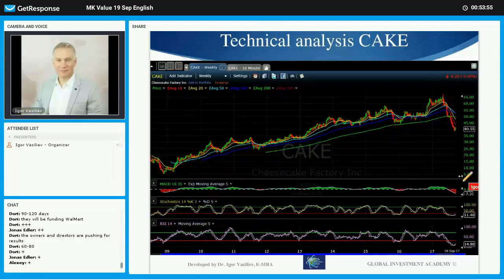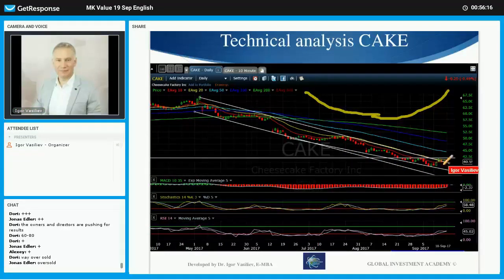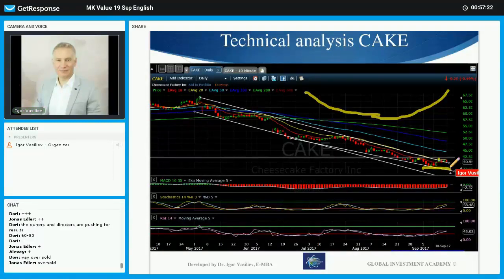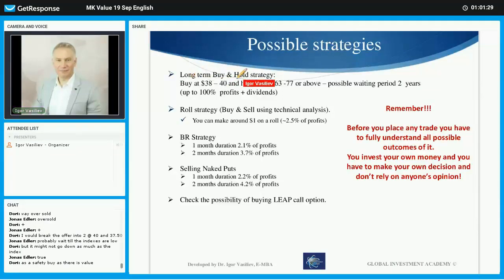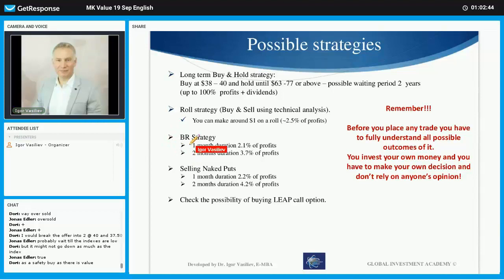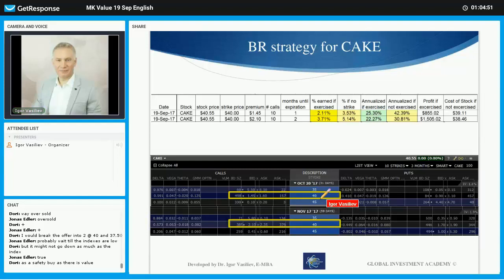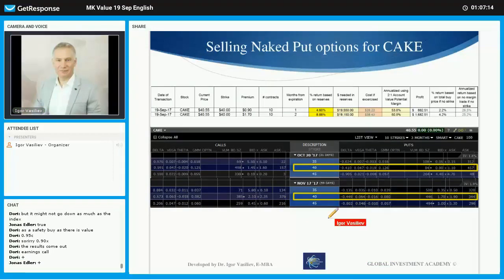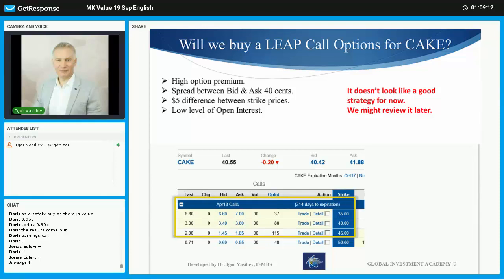Restaurants industry Part 4 Technical analysis of CAKE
During this part of Master class Igor Vasiliev will show CAKE technical analysis, further price movement projections, possible value trading/investing strategies with different profitability rate, what factors to take into account while developing your own strategy. - learn, how you can analyse the stock market and choose the best investment and trading strategy.